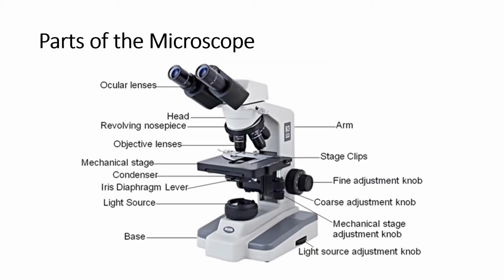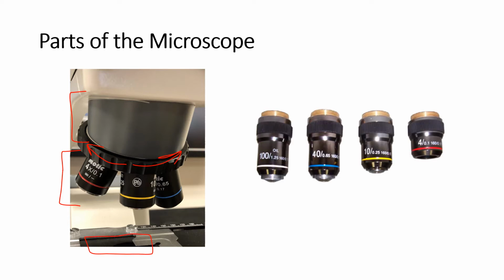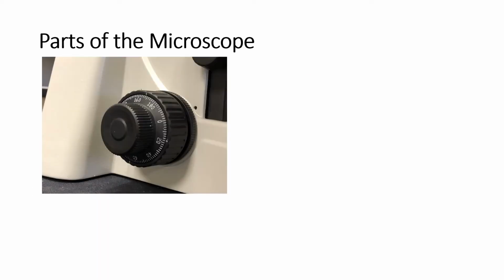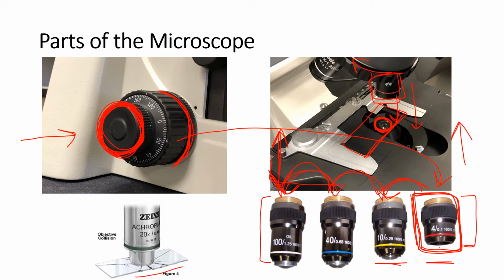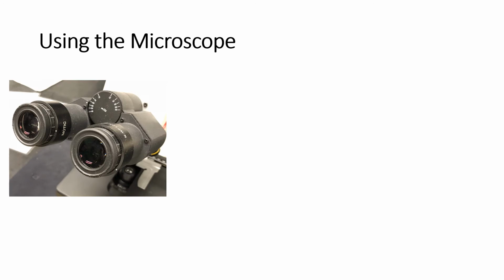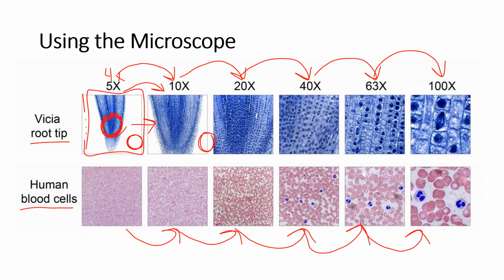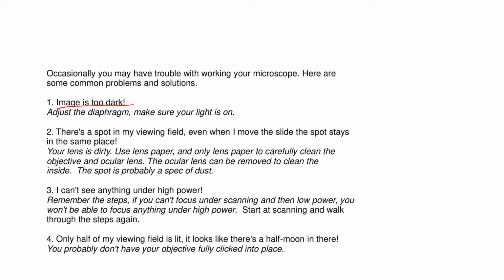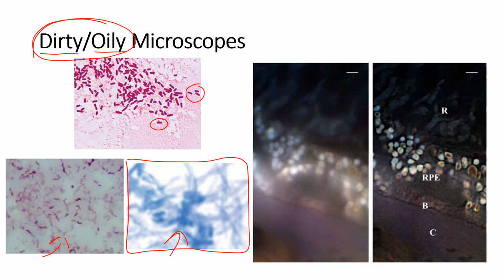Lab 3 - Microscope